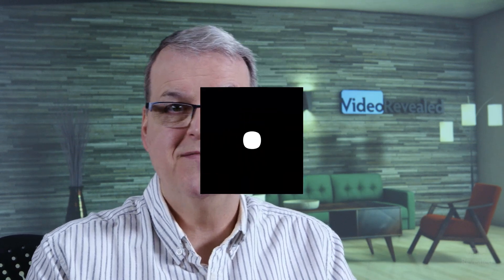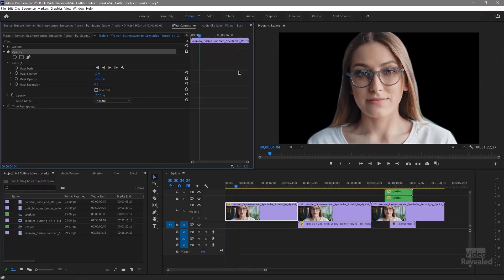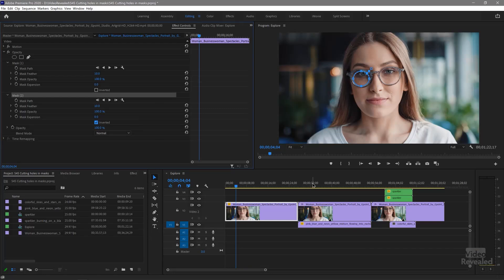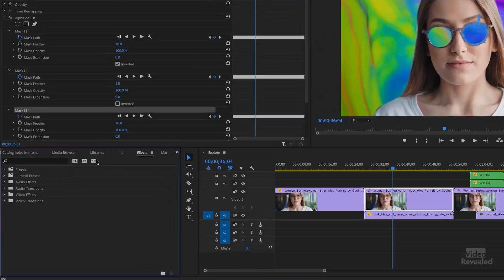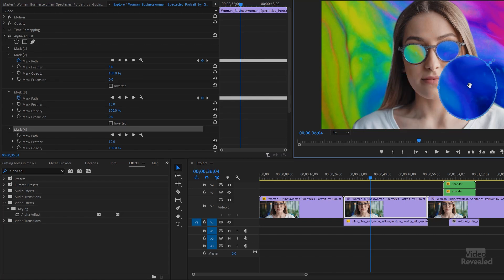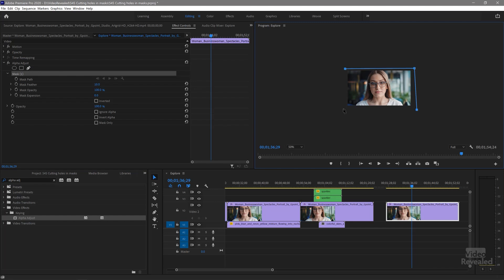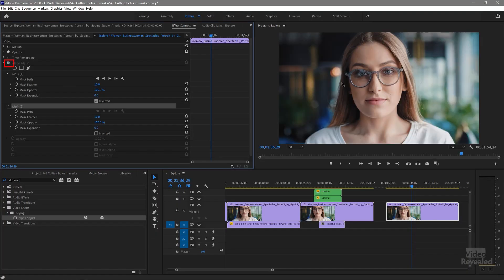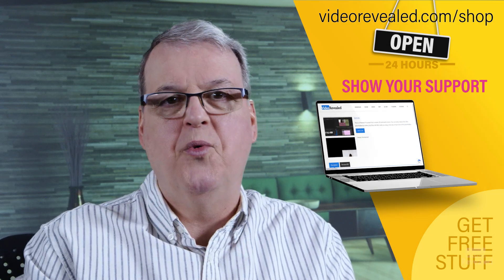Easily cut holes (multi mask) in any mask in Premiere Pro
This tutorial will show you how to get past the restriction of adding holes to masks when using the Opacity settings. With this unique technique, you can add or subtract to any mask in any video.

QUESTIONS?

THANKS!